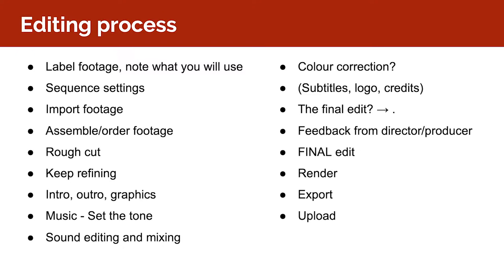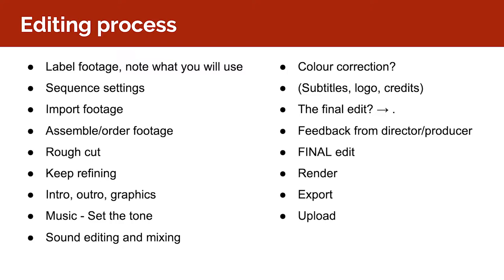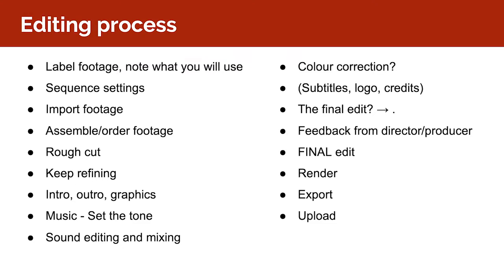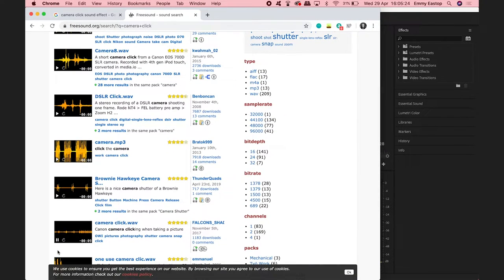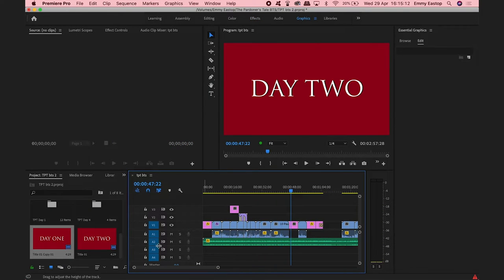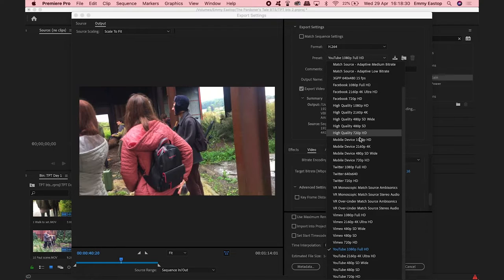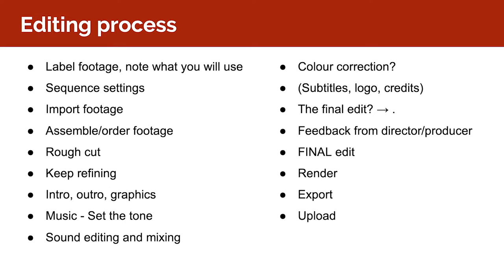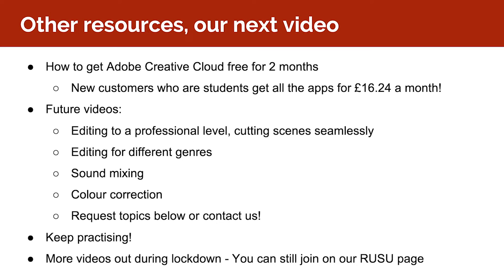Learn to Edit with RUTV | PART 1 | The Editing Process and Tips for Beginners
In Part 1, Emmy talks you through the editing process and gives you tips to get started. She also recommends some free software and shows you how to get 2 months of Premiere Pro for free, so watch until the end!

0:00-0:56 Intro
0:56-2:05 Editing tips
2:05-4:50 Editing process
4:50-5:15 Free Adobe
5:15-53 Outro and resources

P.S. I was editing 'Behind the Scenes' for my friend's 2019 film 'The Pardoner's Tale' - It's available on Youtube (by Pink Skies Productions) and Amazon Video, so show it some love.

Join RUTV now if you'd like to help us film videos over lockdown!

A brief rendition of A-Ha's 'Take on Me'